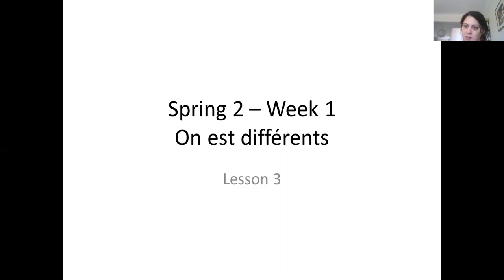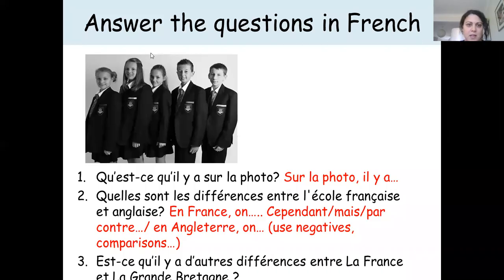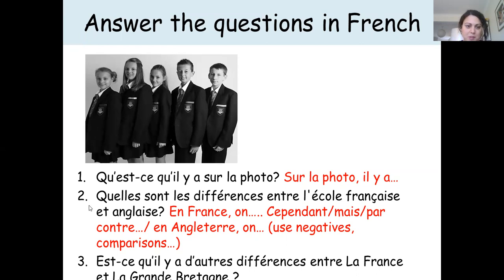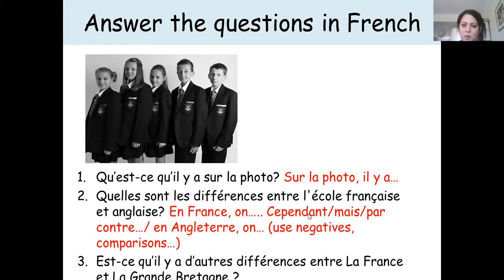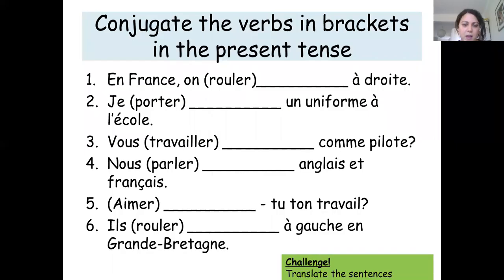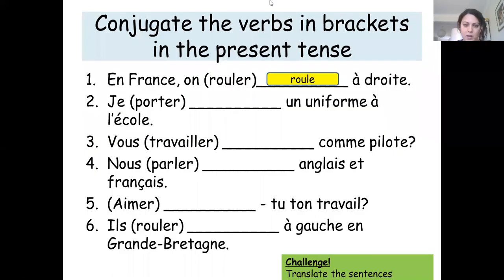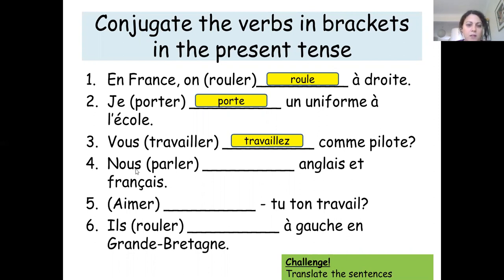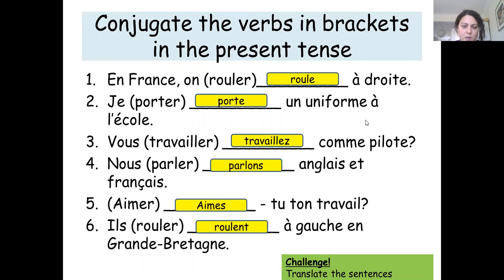Year 8 French Spring 2 Week 1 Lesson 3